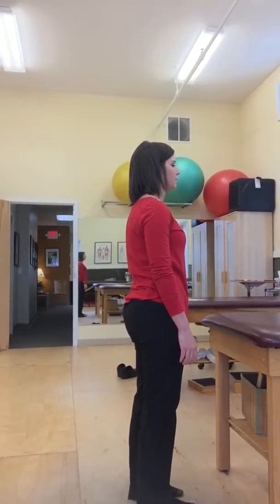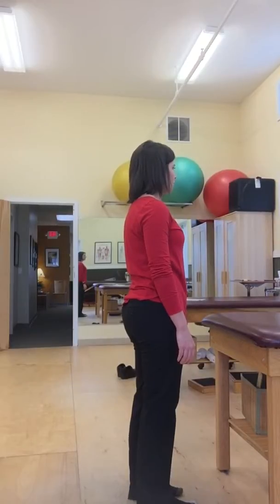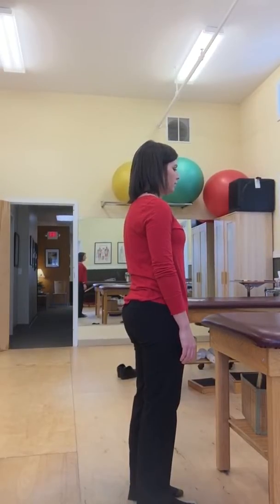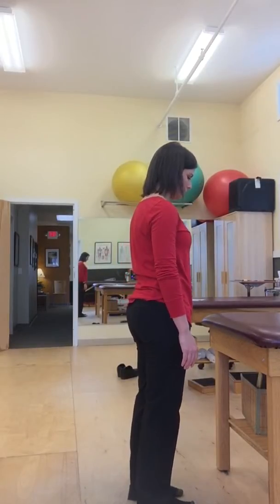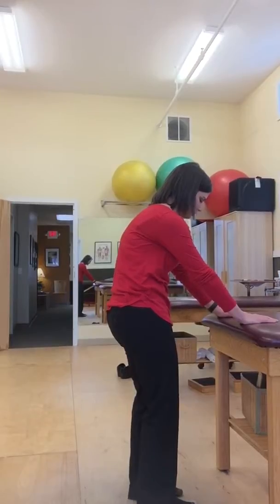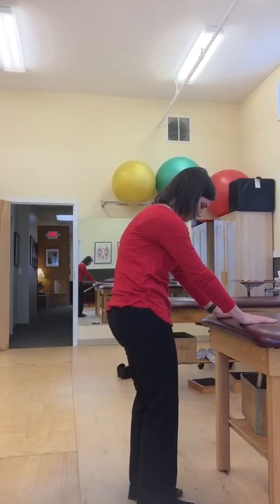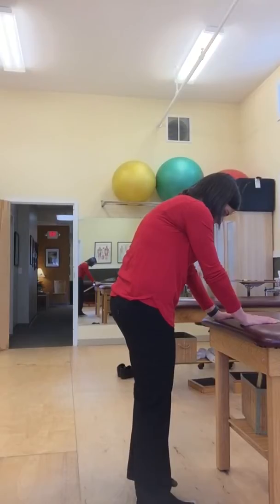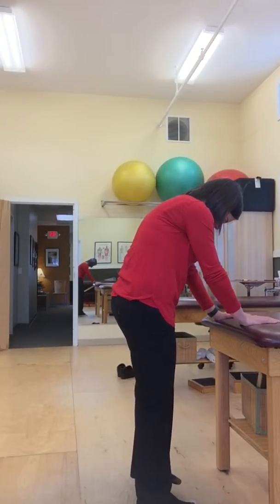Standing Supported Right Squat in Left Hip Extension and Knee Flexion